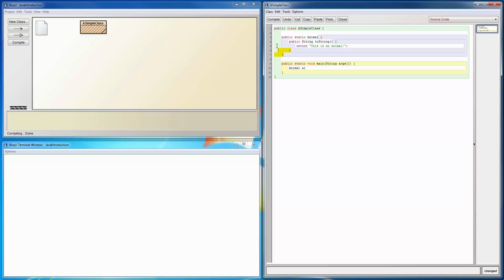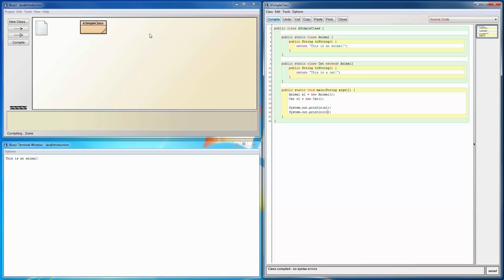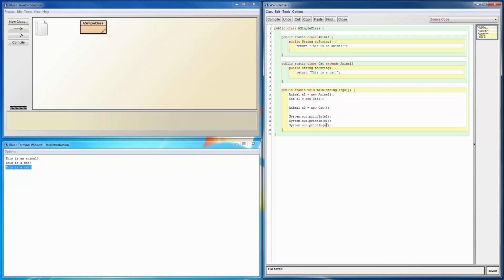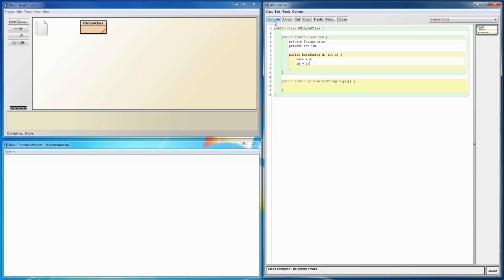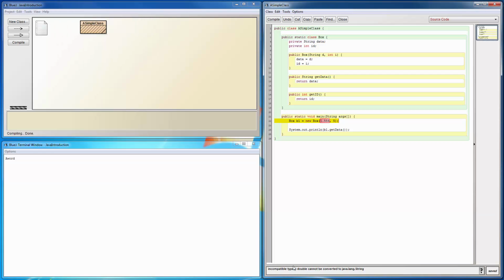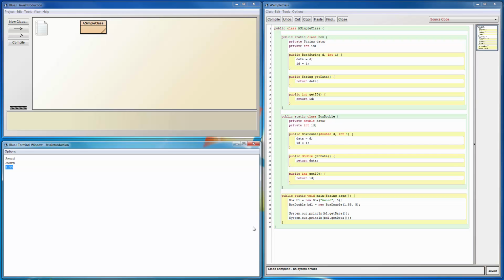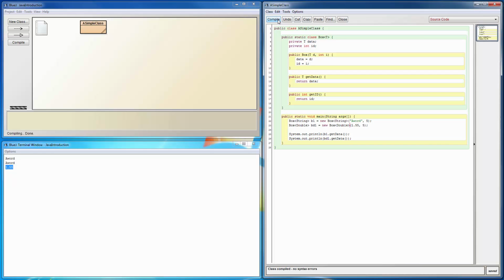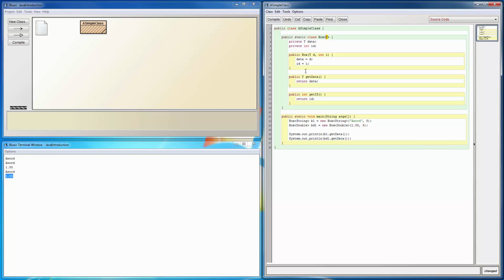12.03 Crucial OO Concepts